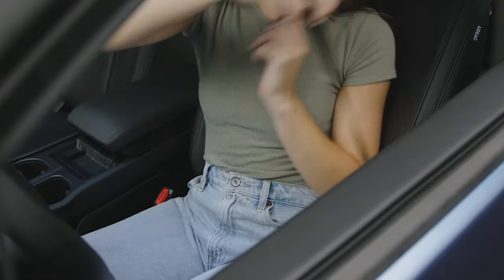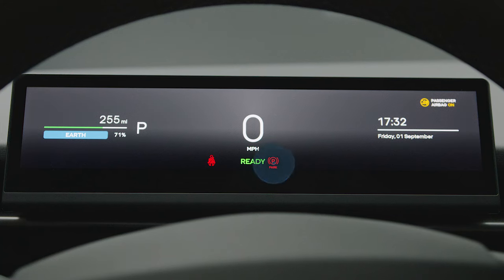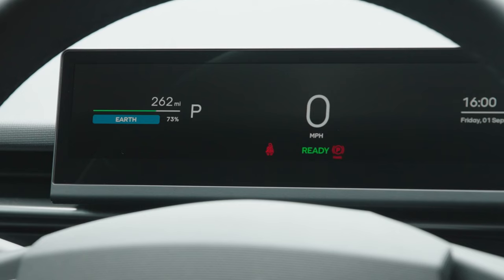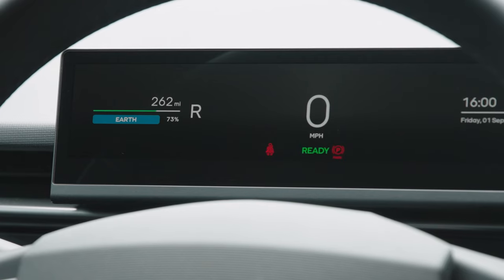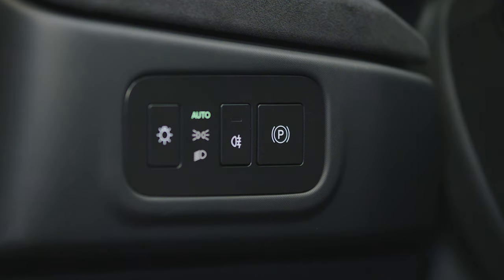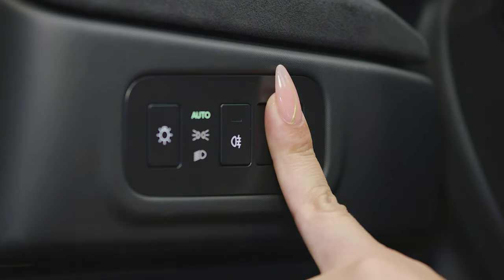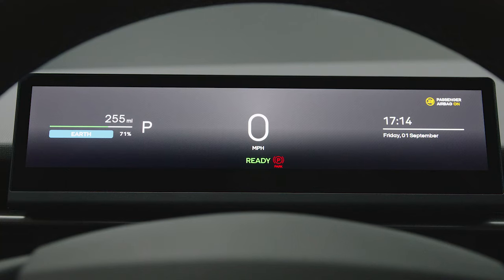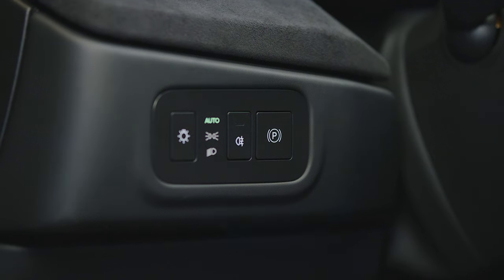Fisker Ocean - Gear Selection / Parking Brake / Seat Belt Settings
In this video, learn the particulars of how fastening and unfastening your seatbelt engages or disengages certain functions of your vehicle. You’ll also learn when your parking brake will automatically set, and how you can manually set it. Watch this video for a full grasp of how your Fisker Ocean is designed with your safety in mind.